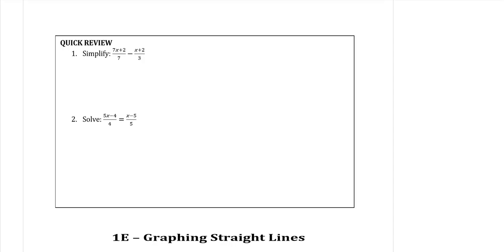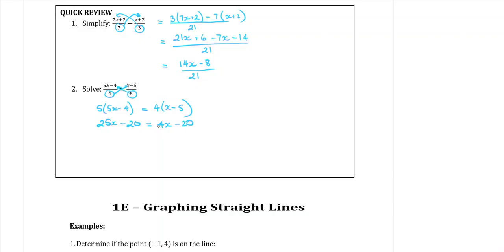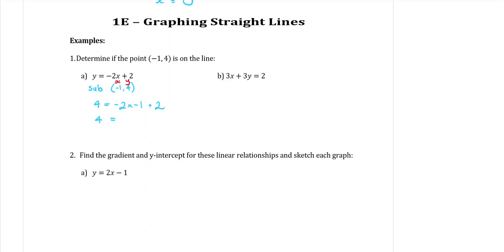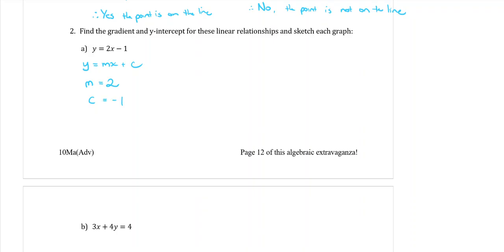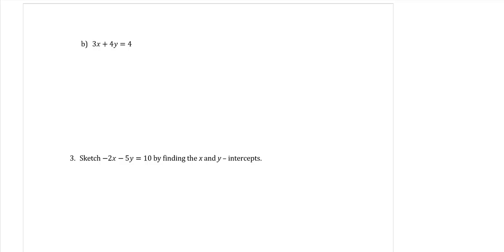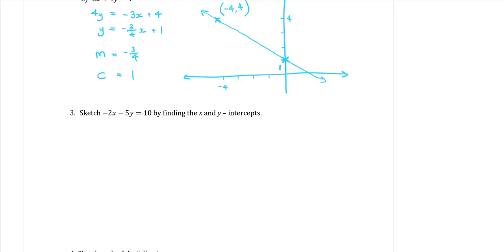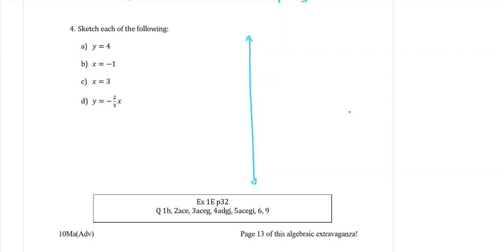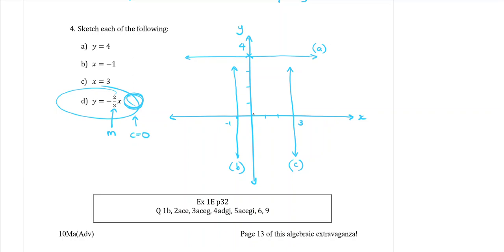Yr 10 Adv Algebra, Equations and Linear Relationships 5 - Graphing straight lines